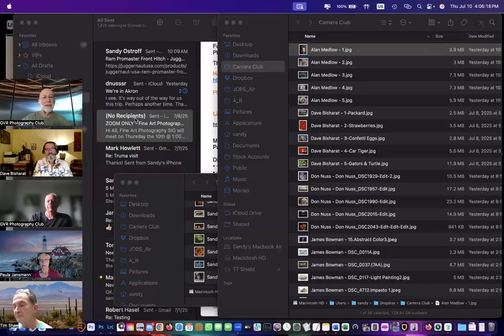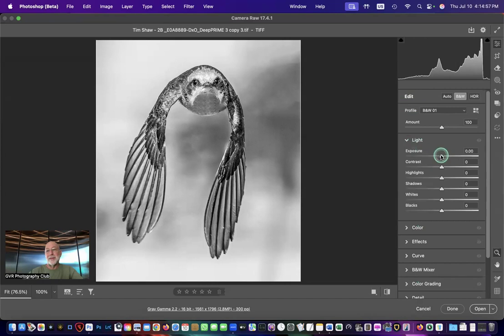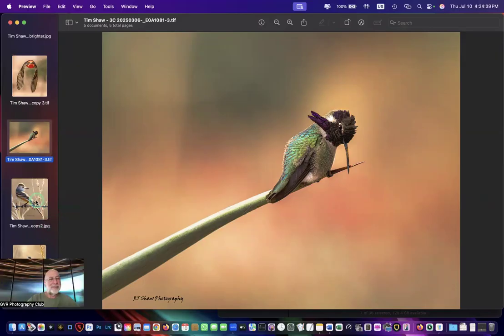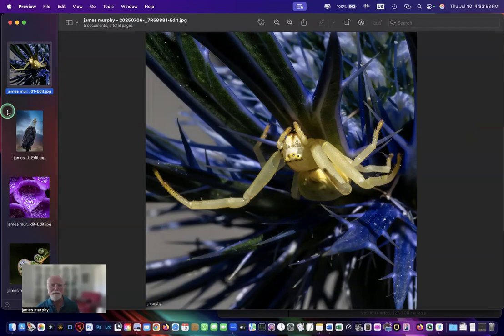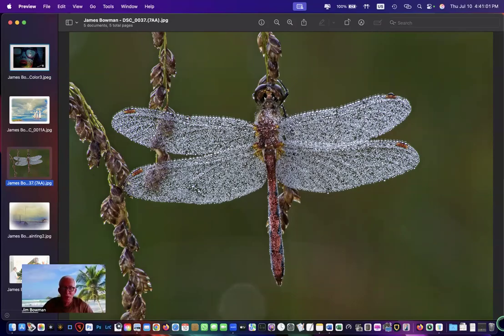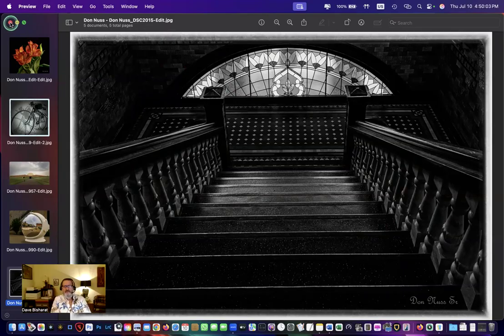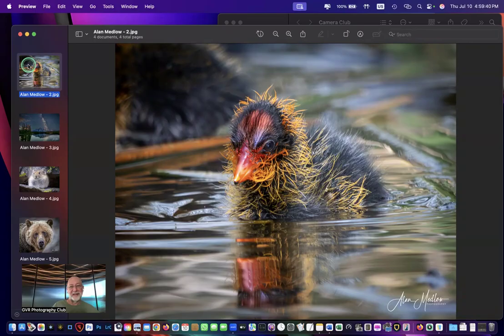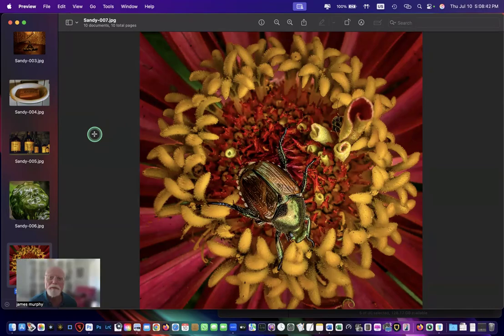Fine Art Photography SIG 07 10 2025